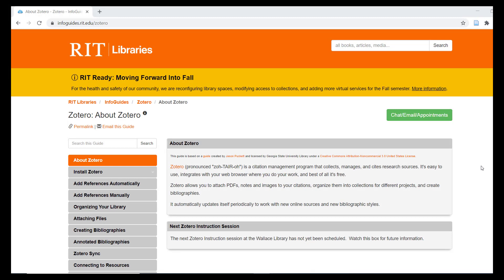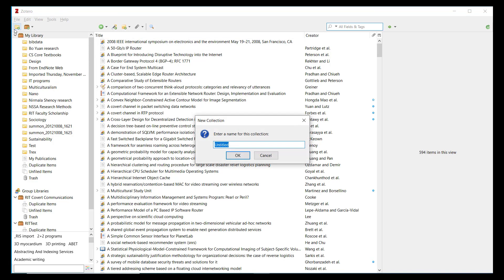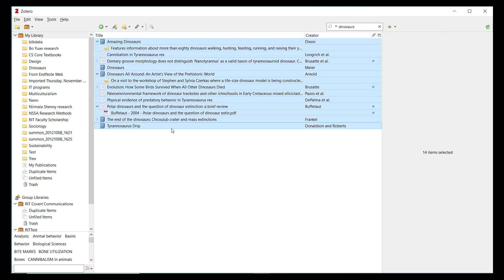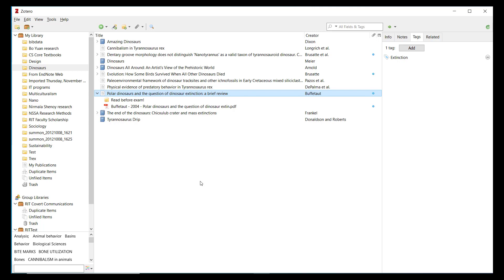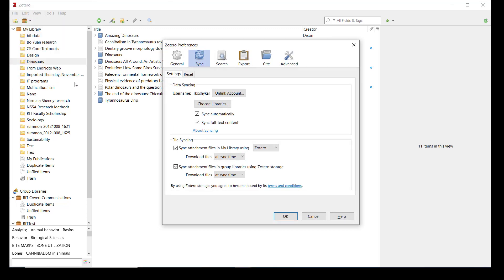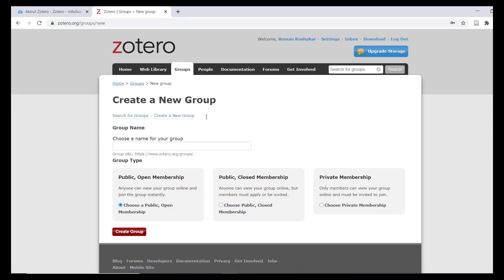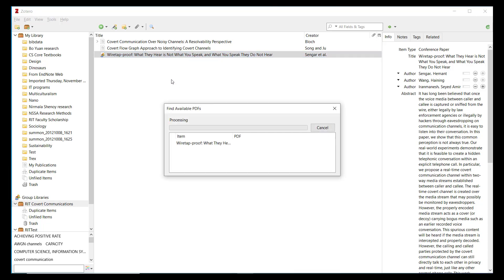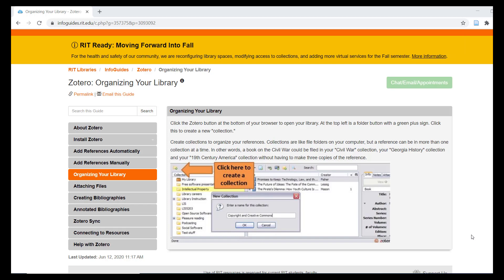Using Zotero: Organize, Sync, and Collaborate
Part 2 of 3 in a series on using Zotero at RIT. In this video, you'll learn how to organize your Zotero library by creating collections, adding notes, and tagging.  You'll also learn the value of syncing your data library with a Zotero account, and how to share groups of references with your collaborators.